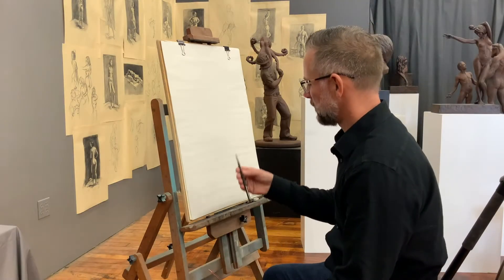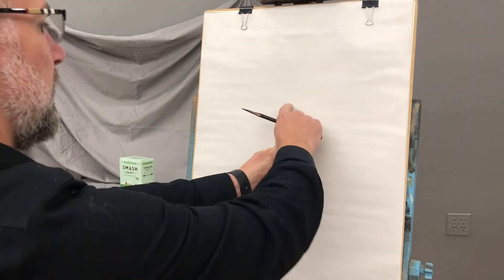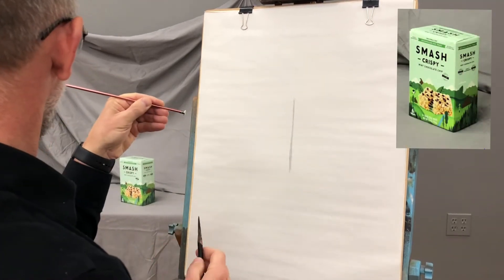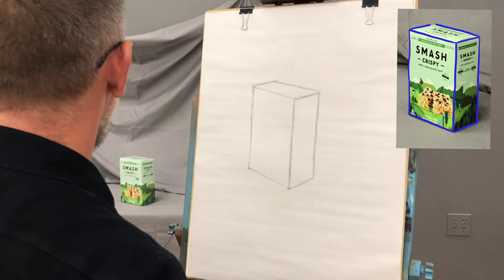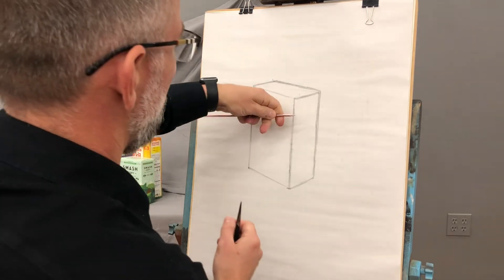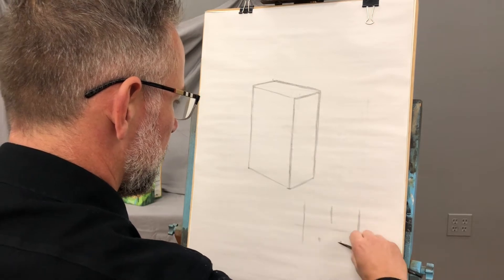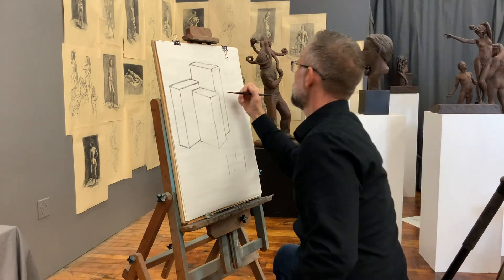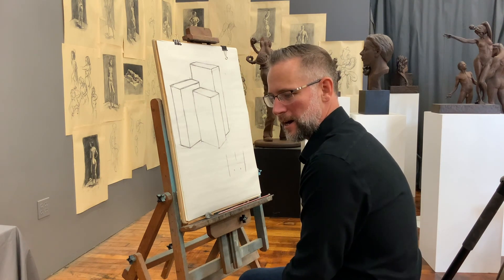Box Demo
Demonstrating basic measurement and structural lay in.